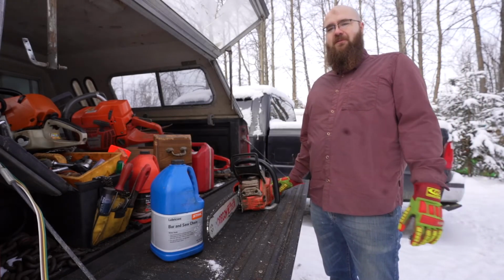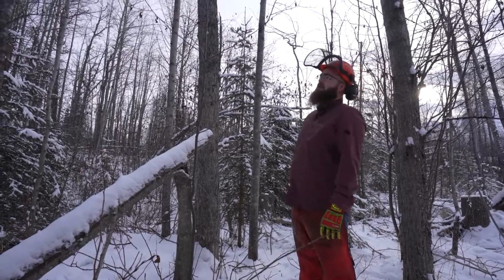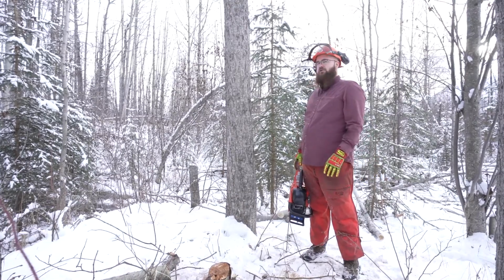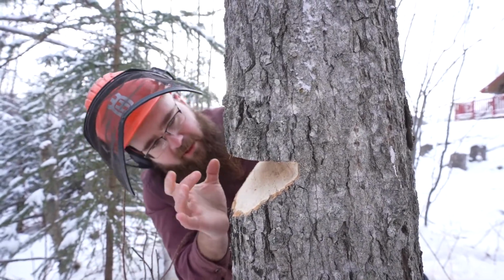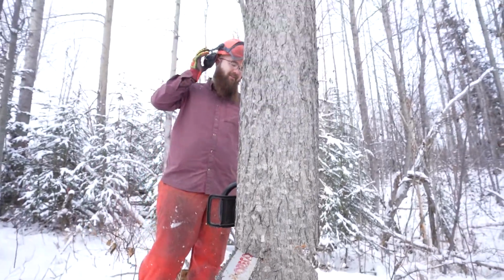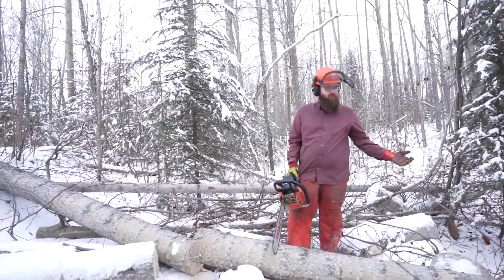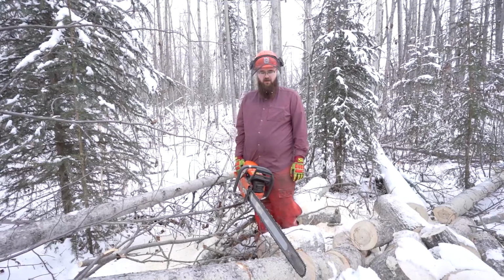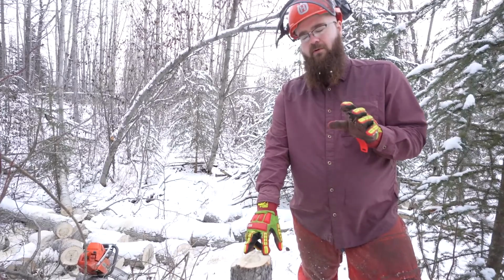NOT a Tutorial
Definitely NOT a Tutorial on felling trees.